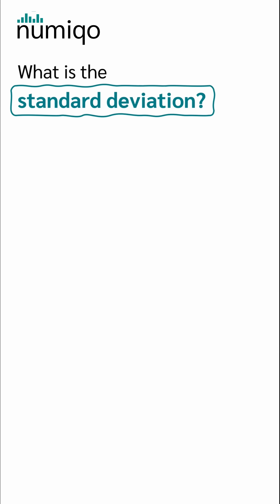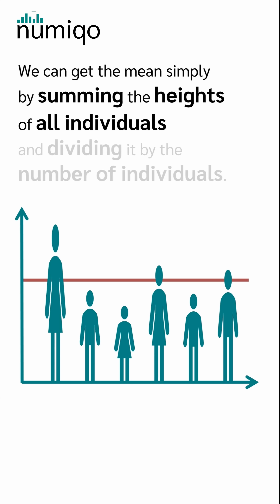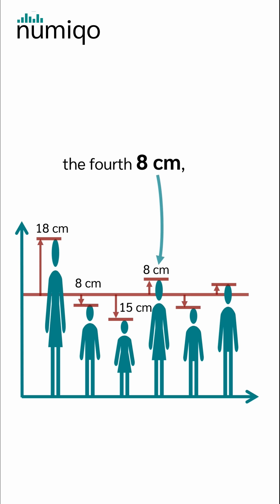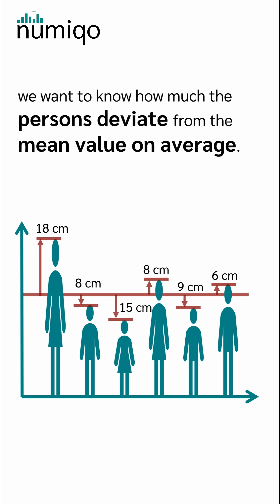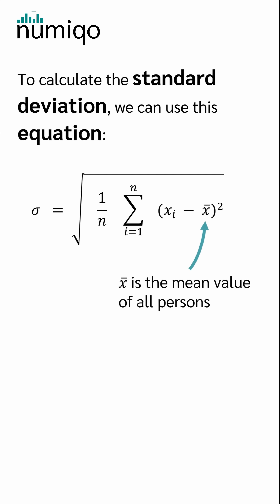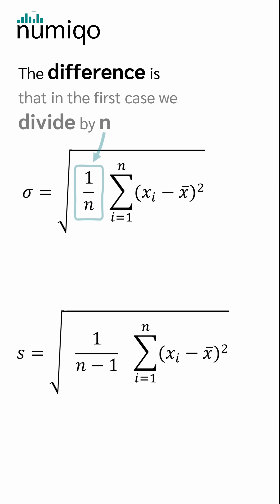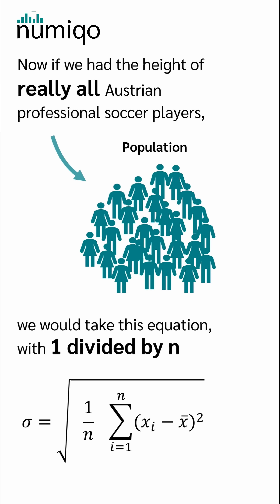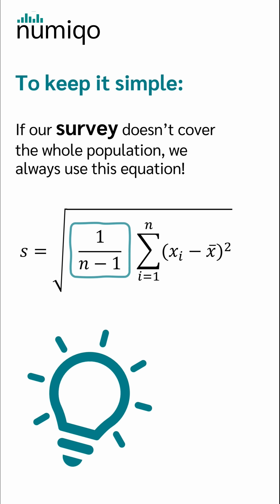Standard Deviation (explained in 3 minutes)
Standard deviation is a statistical measure of the amount of variation or dispersion in a set of numerical data, indicating how spread out the values are from their mean (average).